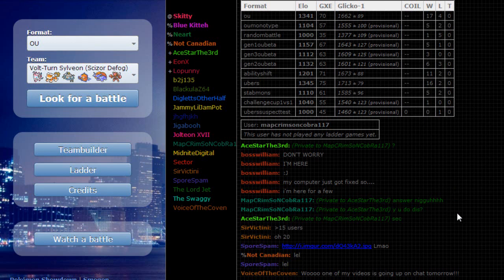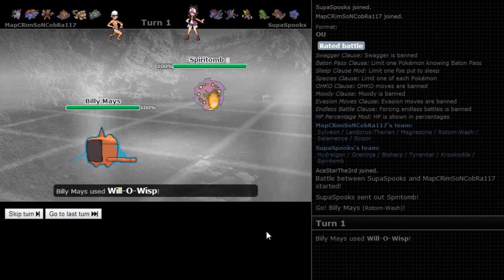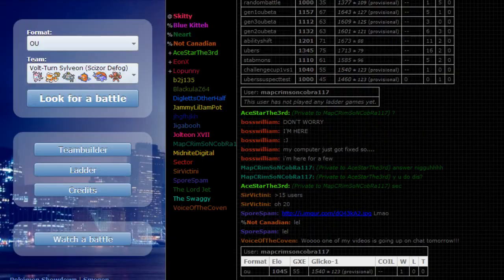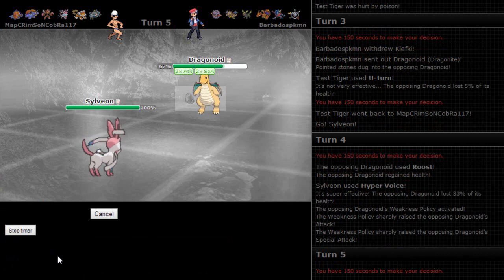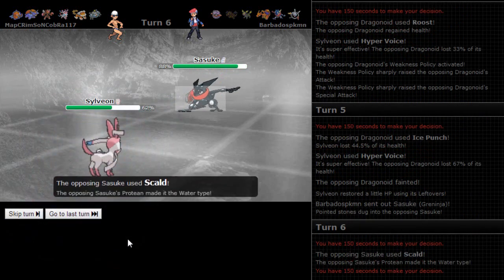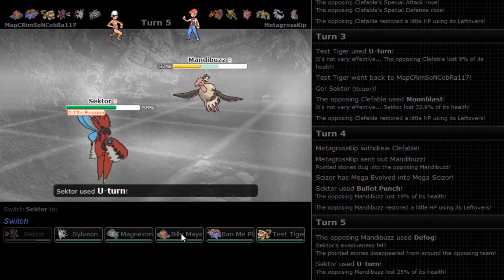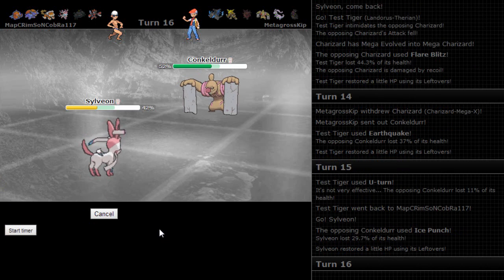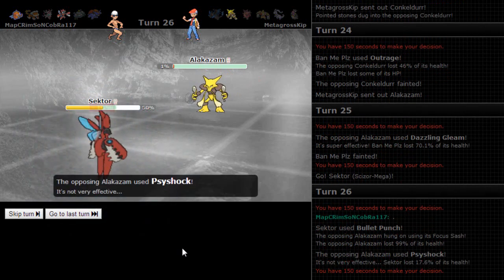Pokemon Showdown "Live" #1 | 'New Meta' | With AceStarThe3rd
You Wanted Live? You got it.
So with the recent banning of Aegislash and Mawile, i attempt to Make a new Team to combat the New Meta which is now comprised with mostly Hyper offense and Sand. After some recent testing, i decide to take the team to a fresh account and start from the bottom (which is why you don't see much of the "New Meta", as its Low rated) and just see how far i can go without getting multiple losses. (or at least until i realize there needs to be some adjustment)

the man with a terrible computer